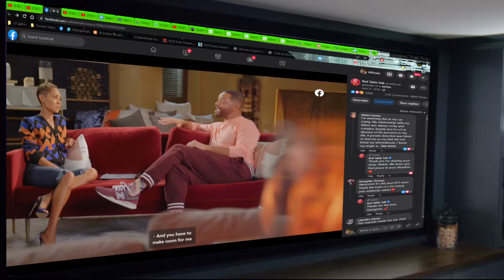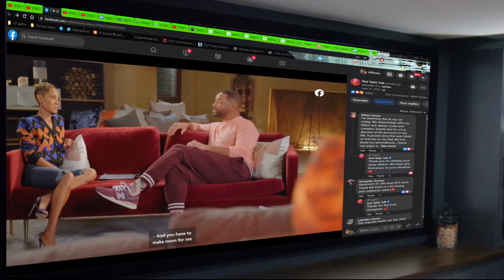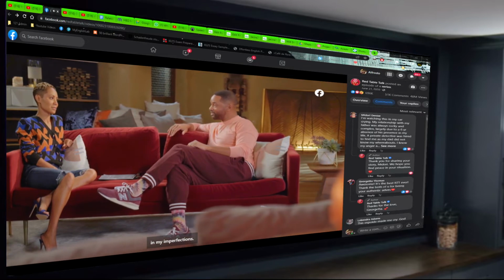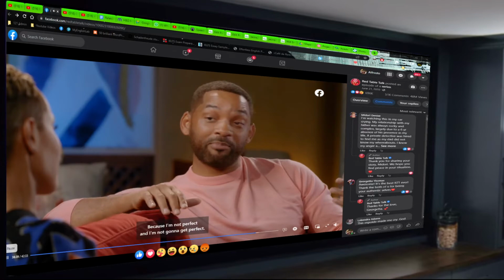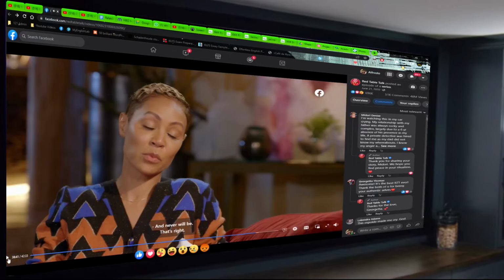Will Smith on fatherhood